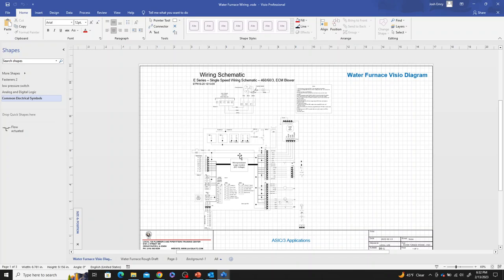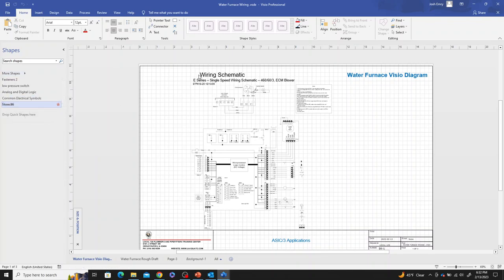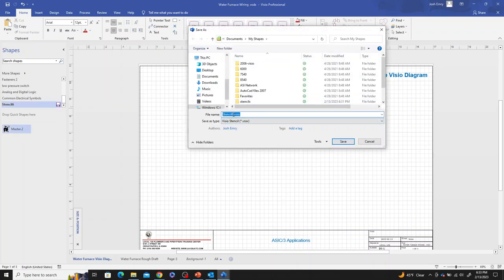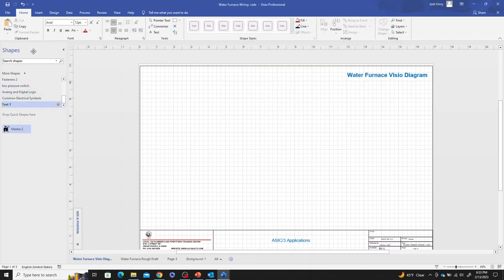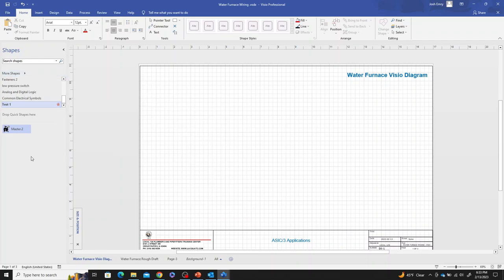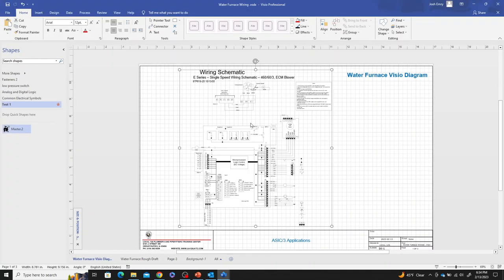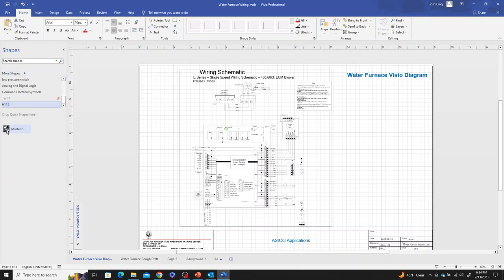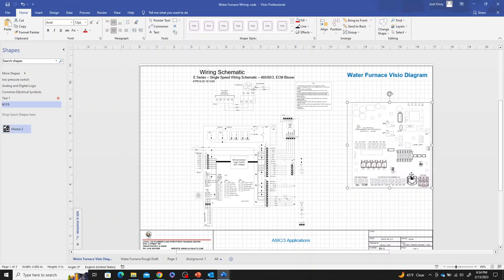Microsoft Visio Making Circuit Board Stencil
Pre Building Automation Video 5 Slide 48. Microsoft Visio Making Circuit Board Stencil.